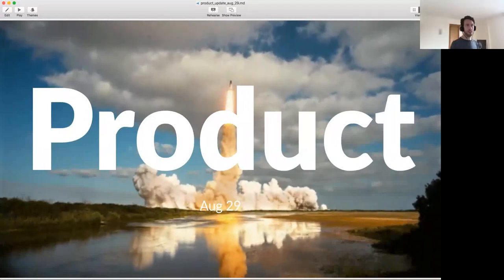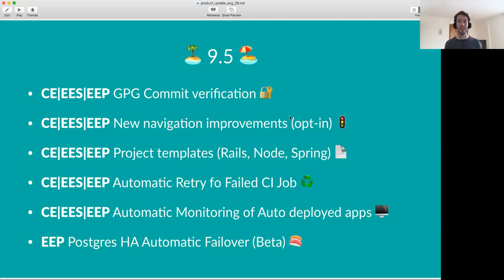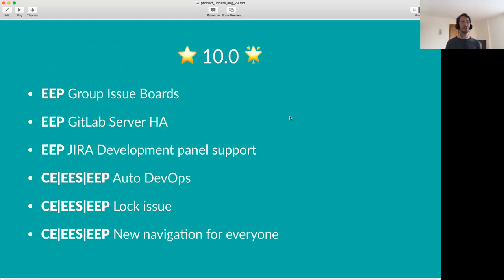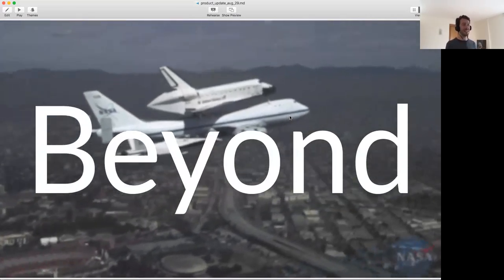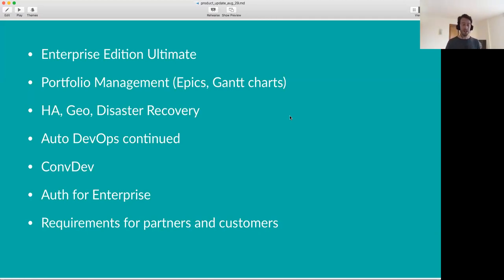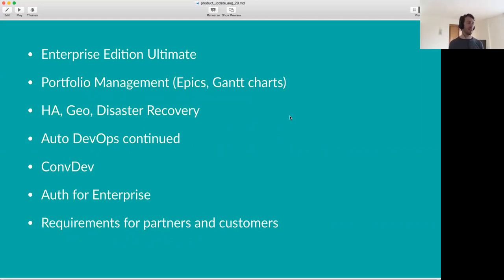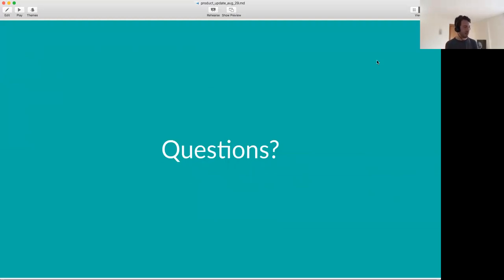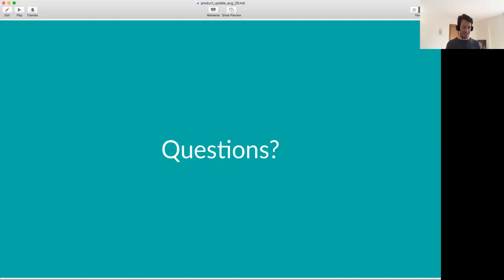Functional Group Update - Product - August 29th